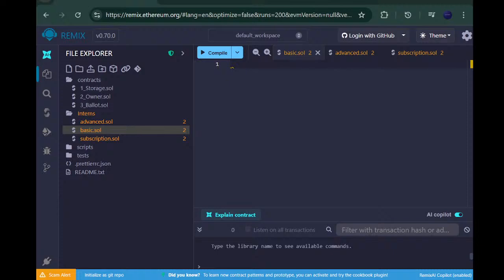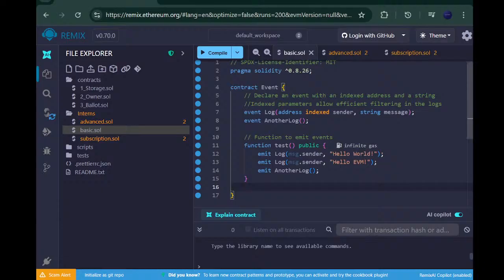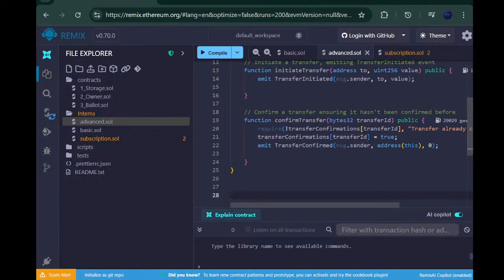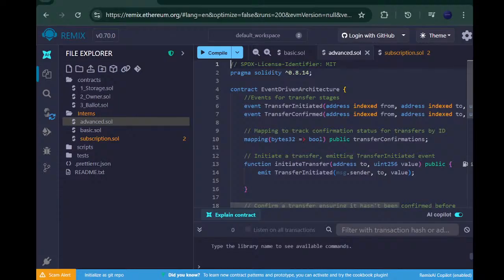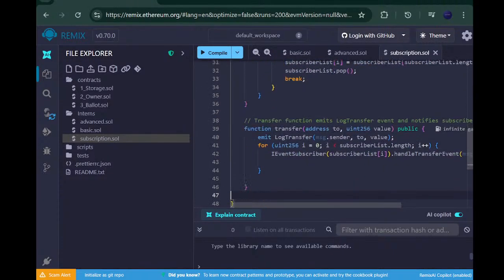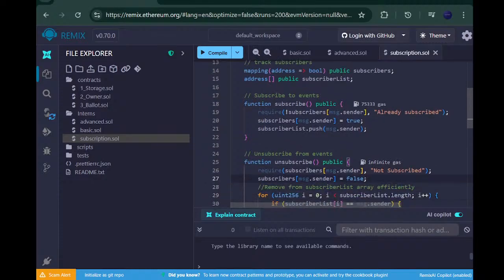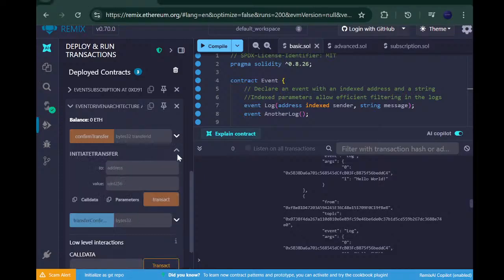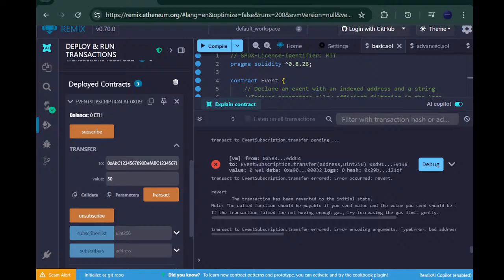Solidity Events & Advanced Event Patterns | Live Coding with Remix IDE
🔥 Join our LIVE Solidity workshop where we dive deep into events and advanced event patterns!

Learn how to:

Log events with indexed parameters for efficient filtering

Build event-driven smart contract architectures

Implement event subscriptions and real-time notifications

Understand the power of events for UI updates and dApp design

Deploy and interact with event contracts live on Remix IDE